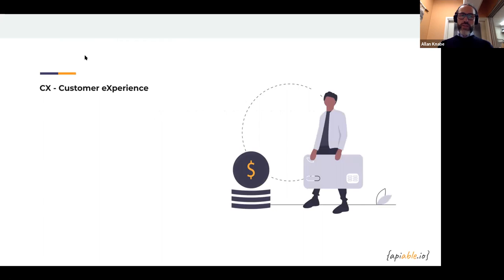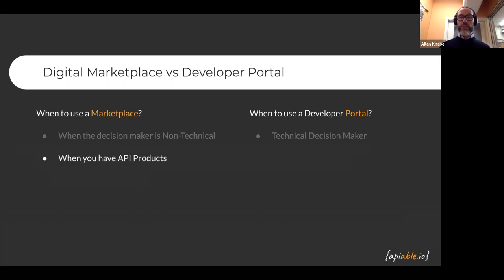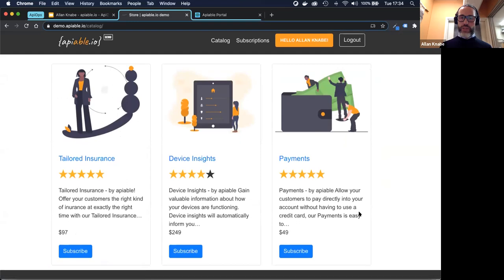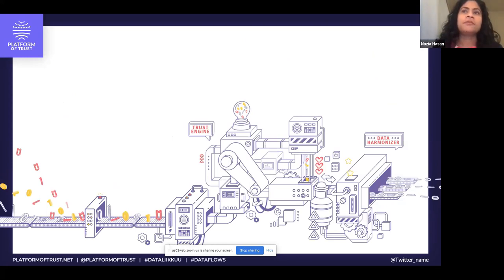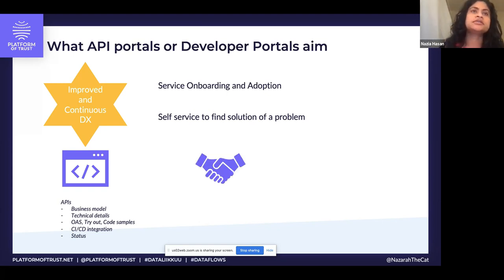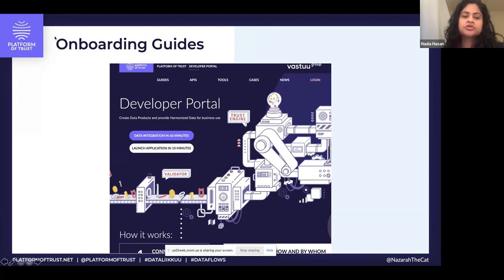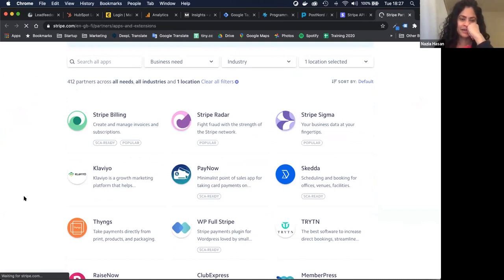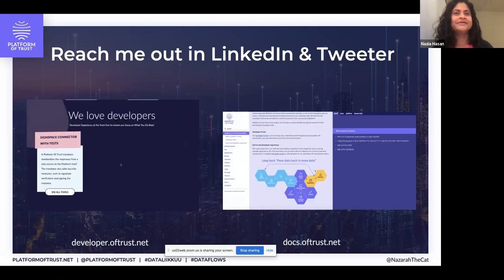APIOps Helsinki - Developer Experience & Your API Customers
Recording from APIOps Helsinki Nov 17, 2020